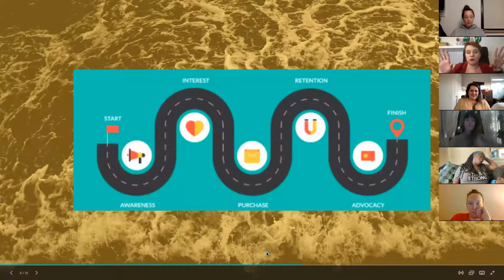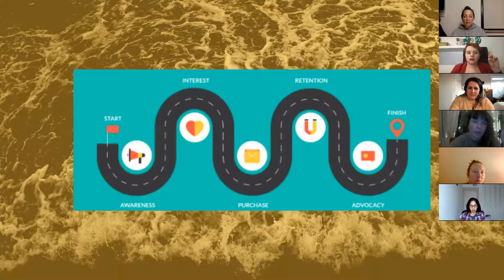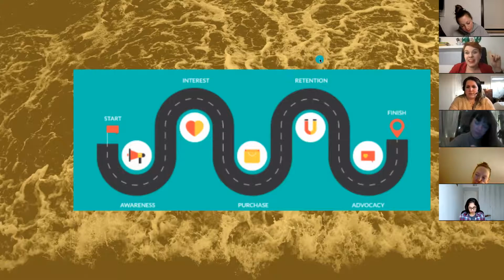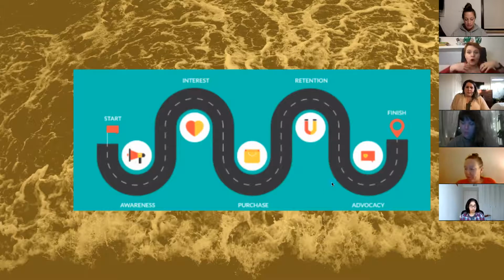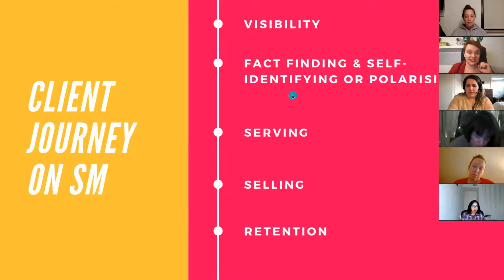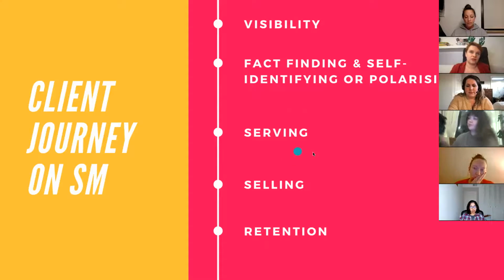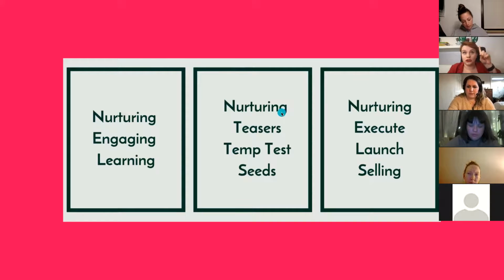MASTERCLASS: CLIENT JOURNEY. From a random follower to a happy paying student